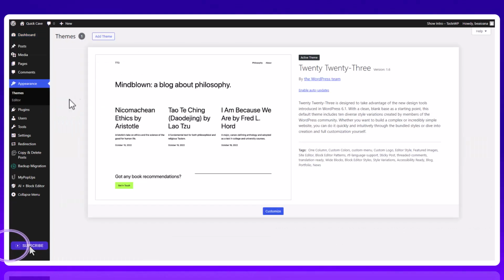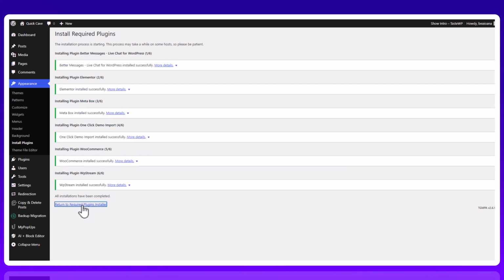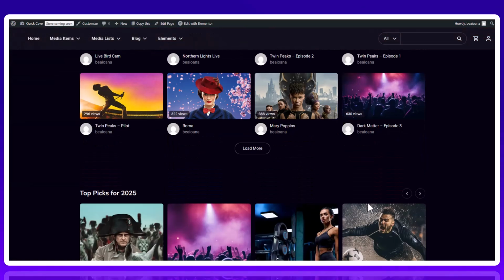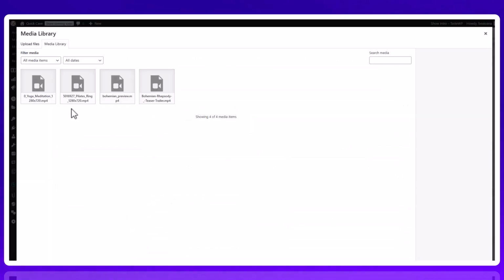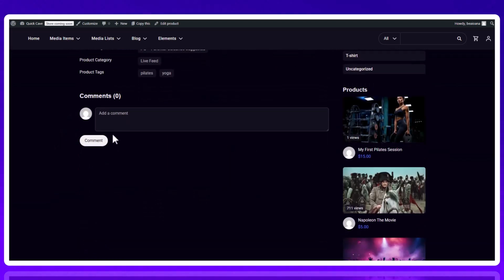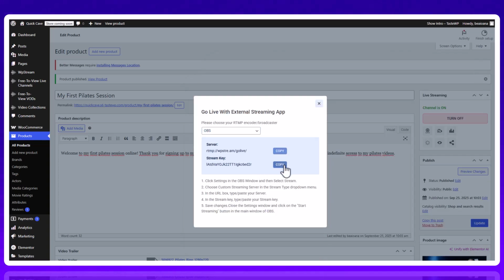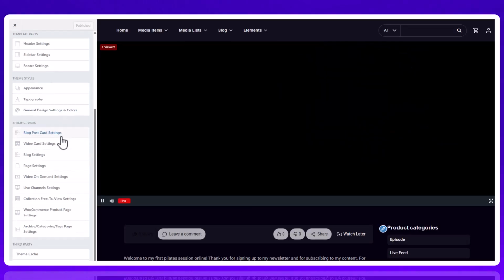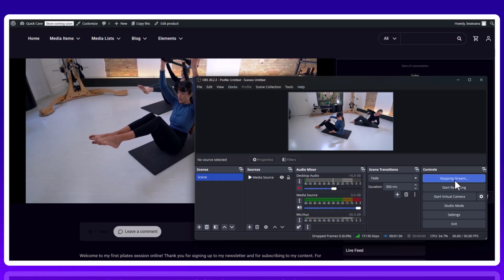How To Make Money Streaming Yoga Classes Online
Learn how to create a professional live streaming fitness website with WordPress! Use the WpStream plugin to add wordpress live streaming functionality to your site and even set up pay per view live events with WooCommerce. Get started with the best live stream plugin today!